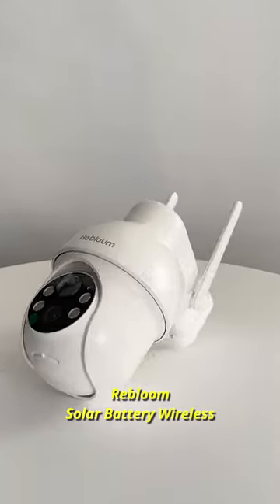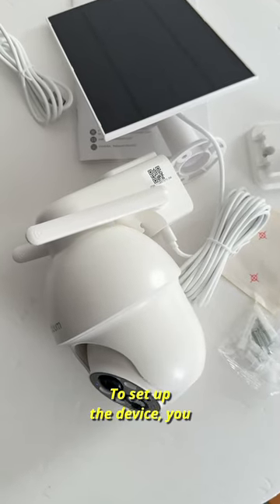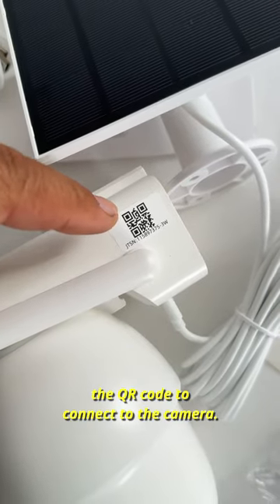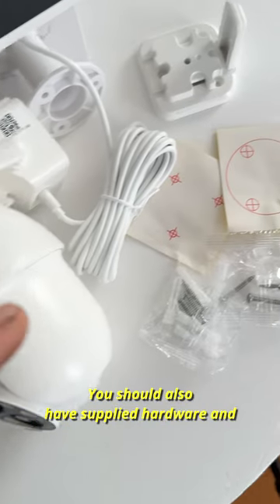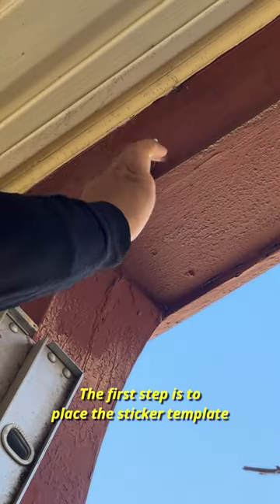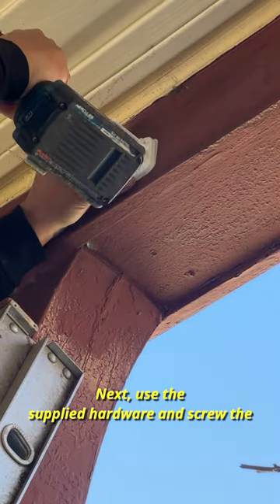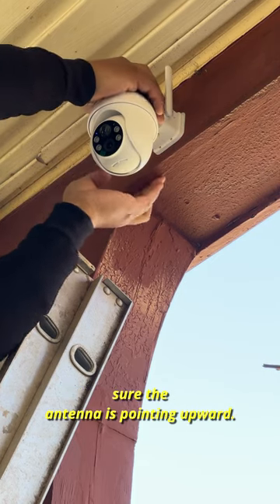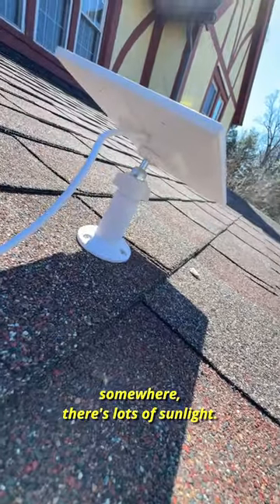Rebluum Solar Wireless Security Camera - QUICK INSTALL GUIDES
Here's a quick installation guide for the Rebluum Solar battery Wireless Security Camera - Part # RB-3pt1